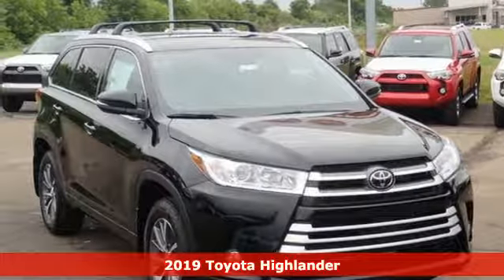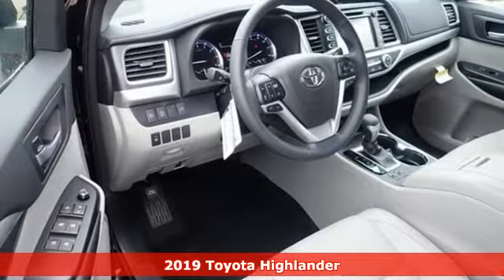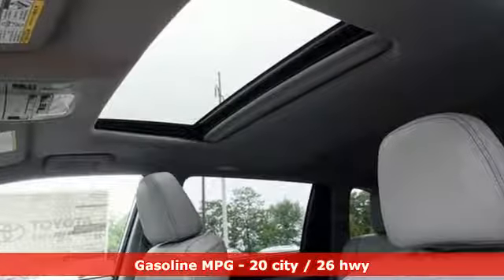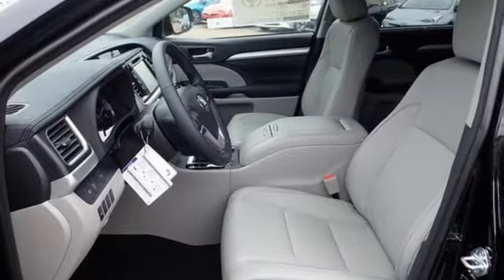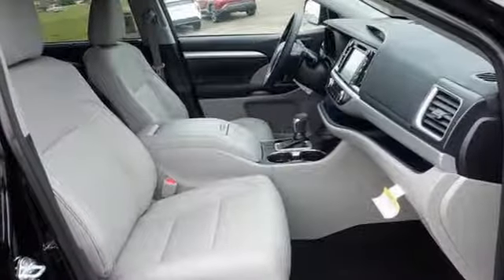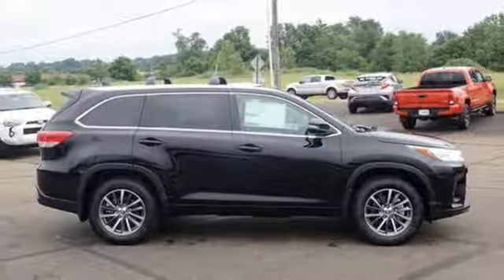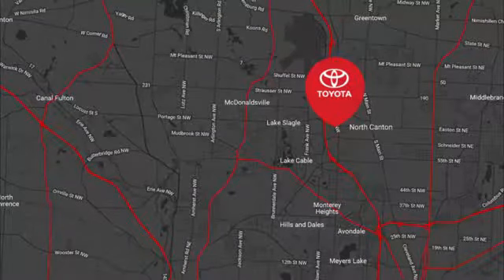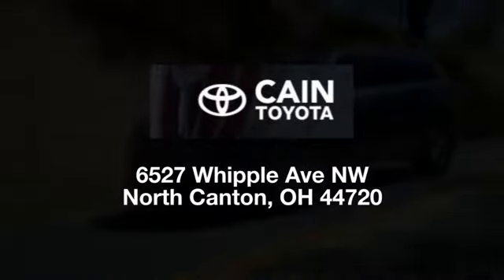New 2019 Toyota Highlander North Canton, OH #191037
Year: 2019
Make: Toyota
Model: Highlander
Trim: XLE
Engine: 3.5L V6
Transmission: 8-Speed Automatic Electronic with ECT-i
Color: Black
Interior: Ash
Stock #: 191037
VIN: 5TDJZRFH7KS572274
INCLUDES: Seating for 8 (Leather-Trimmed Power Adjustable Heated Front Seats, 2nd Row 60/40 Bench Seating, 3rd Row 60/40 Split Fold-Flat Seats), All Weather Floor Liner/Cargo Liner, Roof Rack Cross Bars, Full Tank Of Gas, 5,000-LB Tow Capacity, Temp Spare, Stop and Start Engine System, Dynamic Torque Control AWD, Toyota Safety Sense (Pre-Collision System w/ Pedestrian Detection, Lane Departure Alert w/ Steering Assist, Auto High Beams, Dynamic Radar Cruise Control), Star Safety System, Blind Spot Monitor and Rear Cross Traffic Alert, Smart Key, Alarm and Engine Immobilizer, Hill-Start and Downhill Assist Control, Adjustable Power Liftgate w/ Flip-Up Rear Window, Power Tilt/Slide Moonroof w/ Sunshade, Heated Power Adjustable Outside Mirrors, 2nd Row Side Window Sunshades, Entune Premium Audio w/ Integrated Nav, 8" Touch Screen w/ Backup Camera, AM/FM CD Player, Bluetooth Phone/Music, USB Media and Charge Ports, HomeLink, Siri Eyes Free, SiriusXM, 3 Zone Auto Climate Control, Leather Steering Wheel w/ Multimedia Controls, 12 Cup/Bottle Holders, 12V and 120V Outlets, Lighted Vanity Mirrors, Sunglass Storage, and more!

Address:
6527 Whipple Ave NW